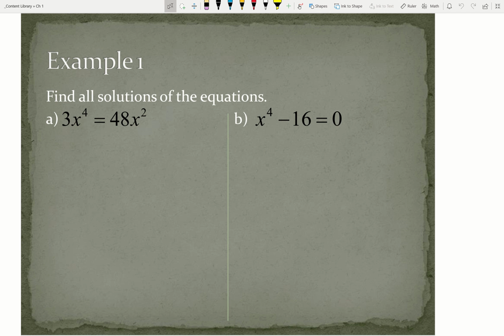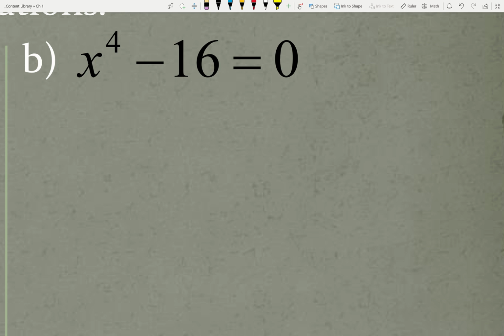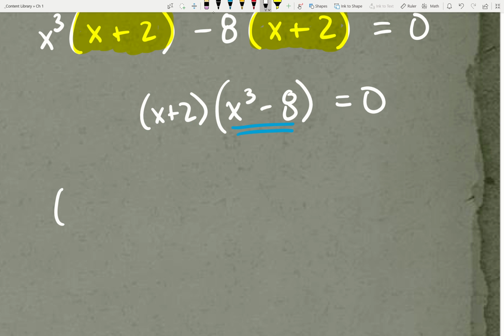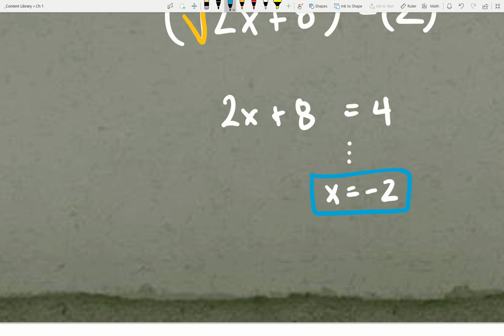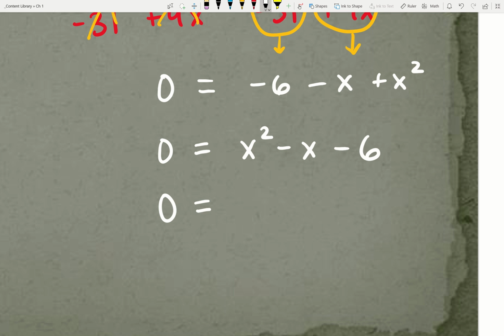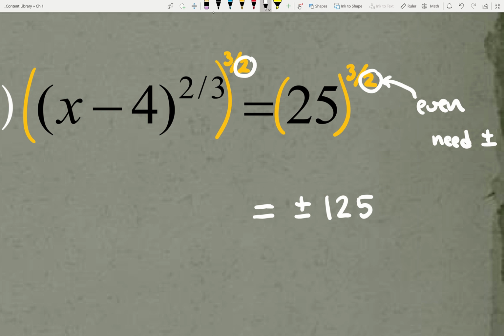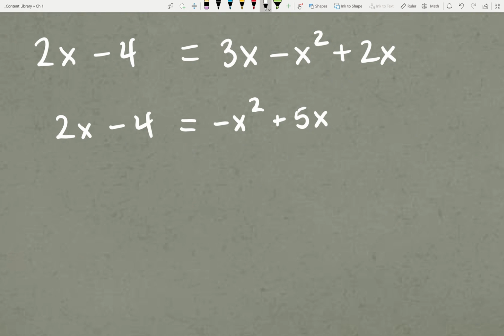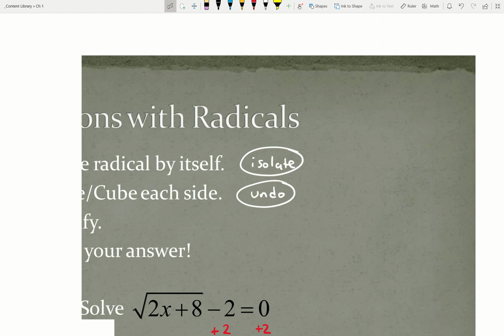CA SEM - 1.6 Other Types of Equations